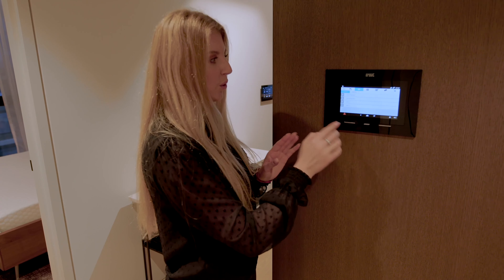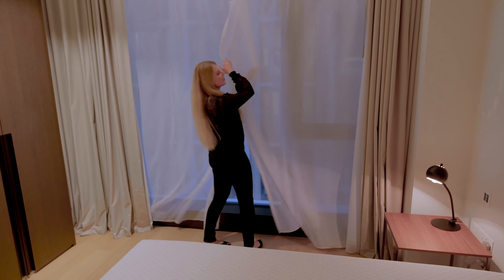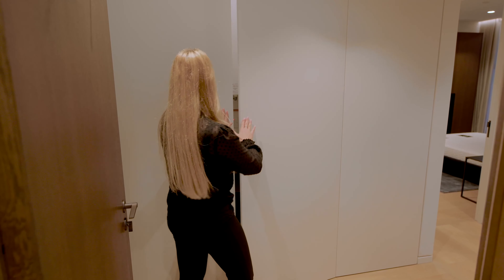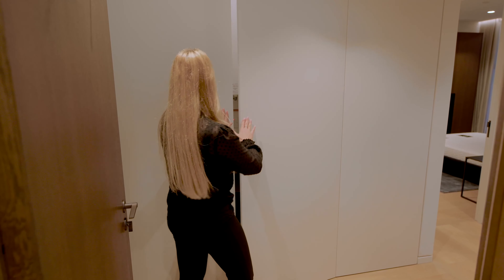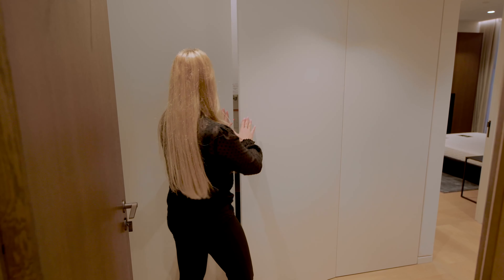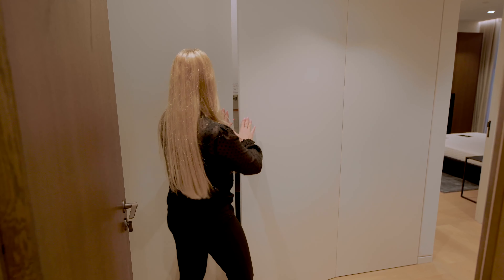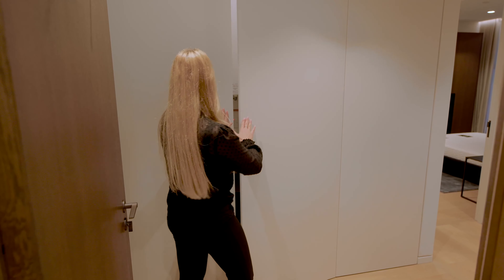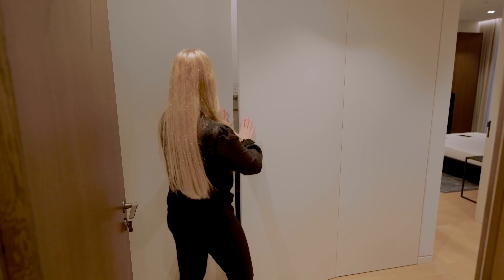Luxury London Apartment Tour in Casson Square with London Eye View (completely going through tour)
A luxury apartment next to London Eye View in London. This going through tour of a luxury London apartment in Casson Square, Waterloo.

⏰ Timestamps
00:00 Luxury Apartment in London with London Eye View
3:00 Full Luxury London flat walk through tour
12:00 Thank you & don't forget to SUBSCRIBE